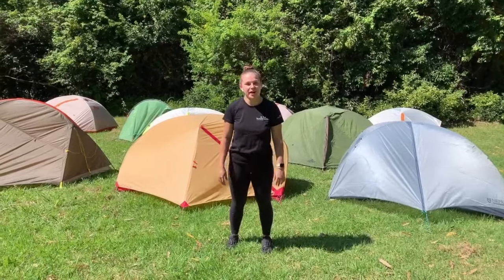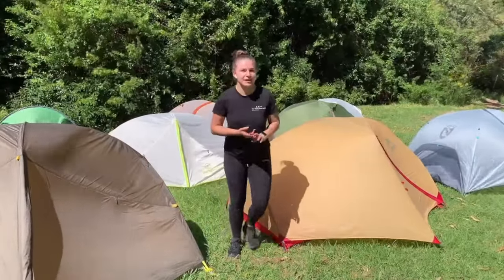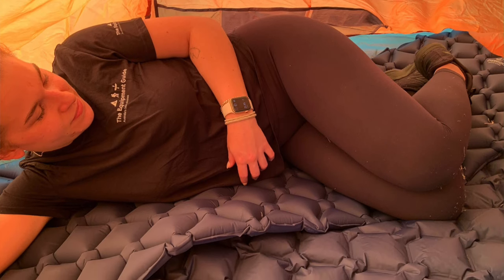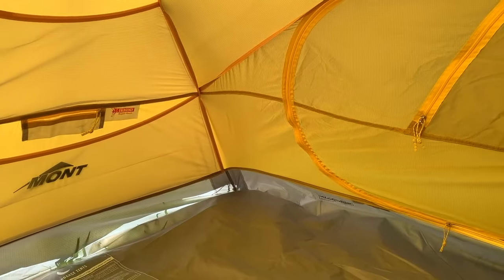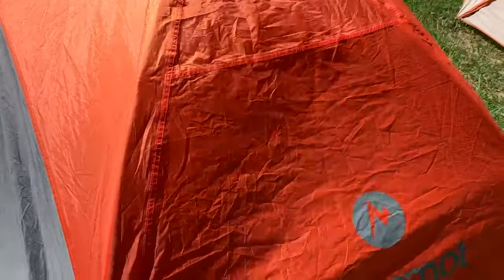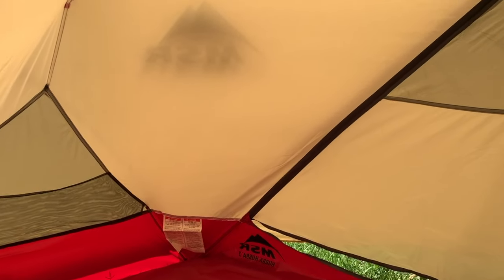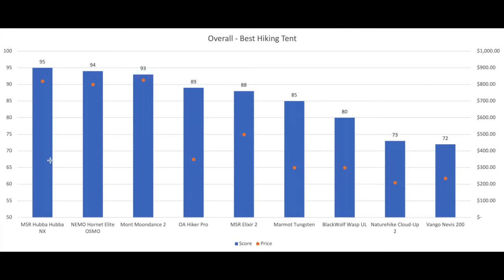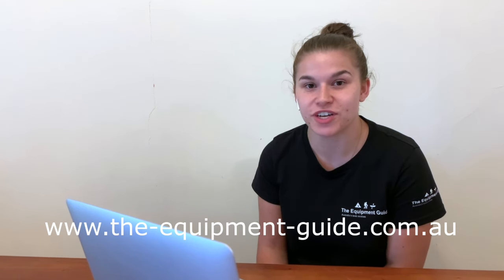Best Hiking Tent Australia 2023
We've rigorously reviewed the best hiking tents Australia has to offer (including ultralight tents), and compared them across key categories. An UPDATED version of our previous review.

All tents are 2 person hiking tents that are suitable for almost all Australian conditions. We've assessed over one hundred of the best hiking tents and selected key products to review across categories including Comfort, Construction, Features, Size/Weight and Versatility.

We also answer common questions about hiking tents, like:
How many seasons tent do I need?
How important is weight?
What features should I look for?

We ranked the MSR Hubba Hubba NX as our number one tent for its quality and versatility, with the ultralight Nemo Hornet Elite OSMO and the high-quality, comfortable Mont Moondance 2 not far behind. The OA Hiker Pro gets a mention for being a great lower-cost option.

Have you tried any of these hiking tents before? We'd love to hear what you thought of them in the comments, and please let us know if there are any other tents you think we should review!

The Equipment Guide is reader-supported. We use funds to purchase, test and review the best outdoor equipment, and host those reviews online.

We really appreciate your support. Every little bit helps us continue to write reliable, unbiased product reviews for you.

Please note that while it doesn’t influence our rankings or reviews, we may have relationships with some retailers including but not limited to commissions, advertising, personal or other commercial agreements, which together with donations, allow us to continue to provide high quality, genuine product reviews.

Video chapters:
00:21 How many seasons do I need?
00:42 How important is weight?
1:04 What features should I look for?
01:38 Comfort Comparison
02:05 Construction Comparison
02:32 Features Comparison
02:59 Size/Weight Comparison
03:24 Versatility Comparison
04:47 Overall Result